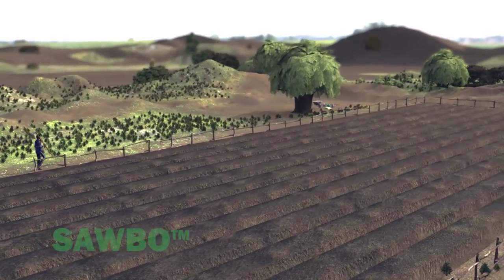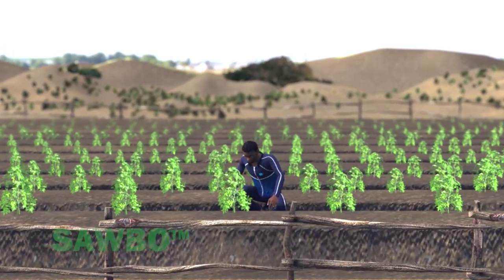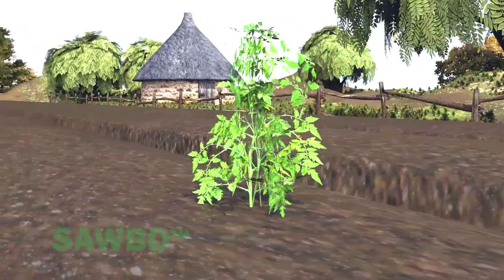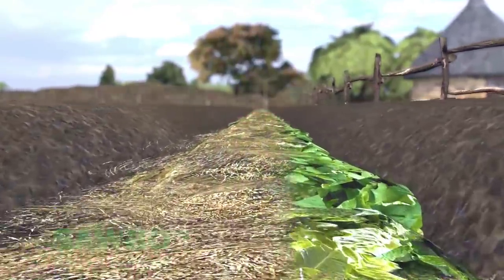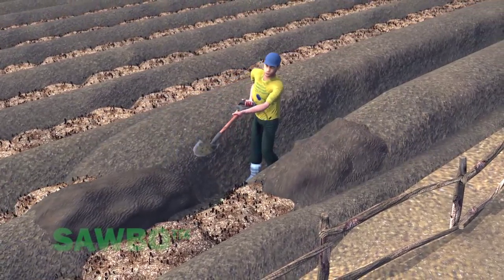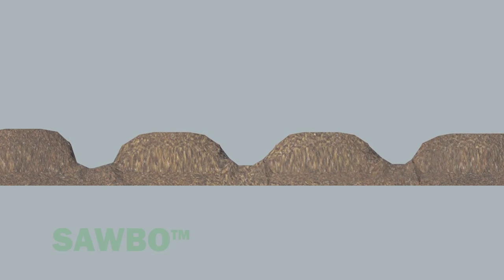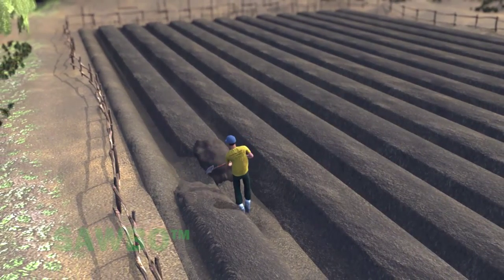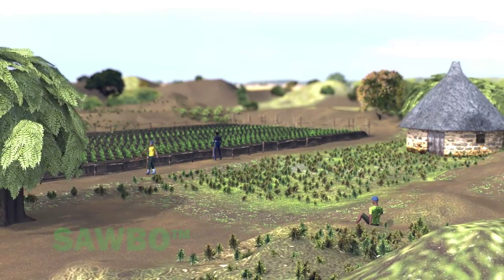Survival Gardening: Raised Planting Beds in English (accent from USA)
Farming with raised planting beds is a great way to keep your crop safe and increase your yields.  This agricultural technique reduces soil compaction and improves the quality of the soil.  It protects your plants during times of excess rainfall.  This animation describes how to implement this technique and how to maintain your new raised planting beds.